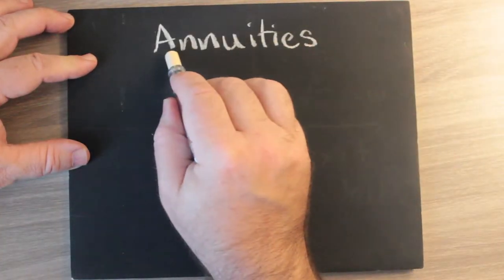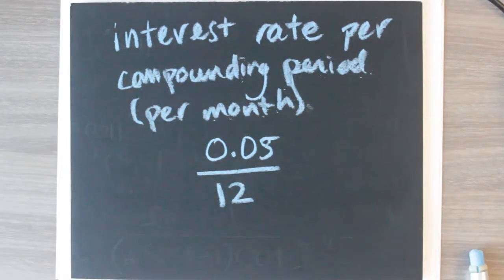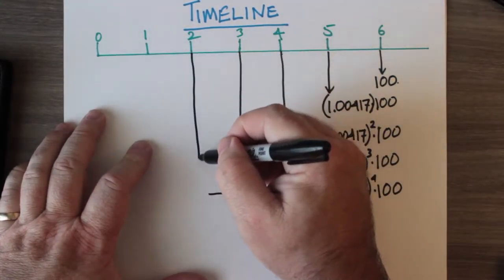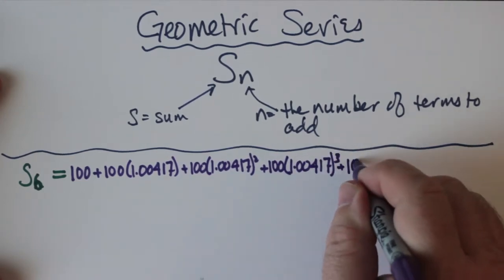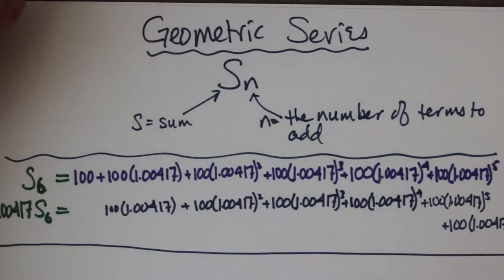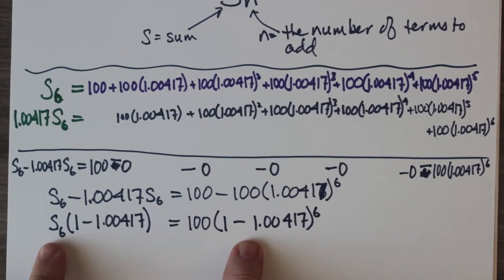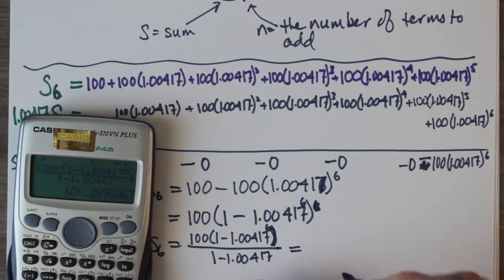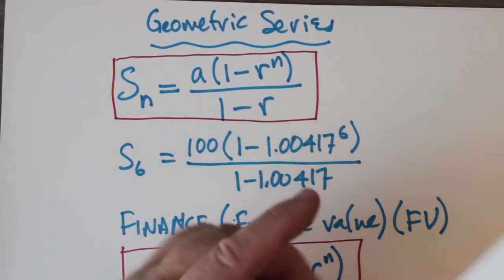Geometric Series and Future Value of an Investment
This is a video giving a very basic introduction to the computation of future value of an investment, and associating it with geometric series. It is a point which is not made in intermediate level textbooks on the topic. Academic level students may also find this video helpful.

Nerdy tech details: Shot with a Canon Rebel T3, sound and other visuals assembled in Premiere Elements, and musical interludes from YouTube's own public domian stock of music. Many sound tracks done and redone using Audacity, studio mikes, the camera mike, and sometimes a cheap USB mike (which had better sound, actually).